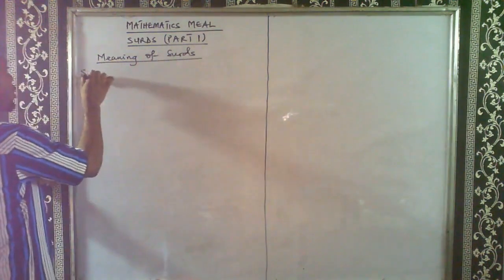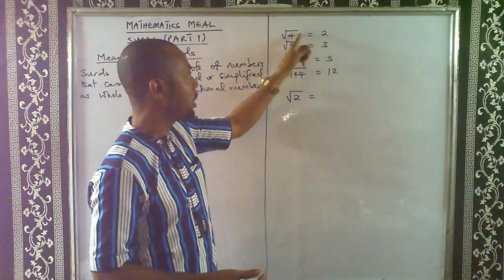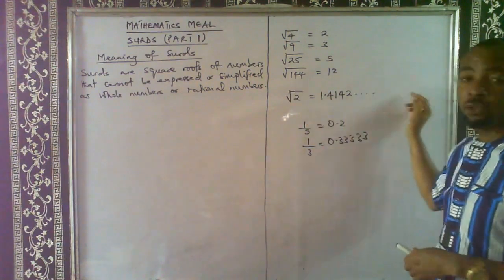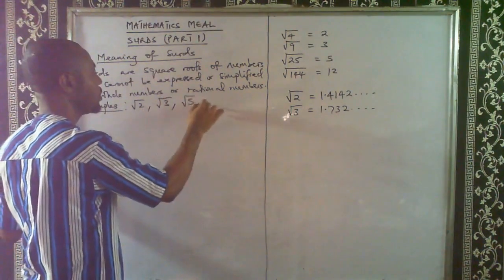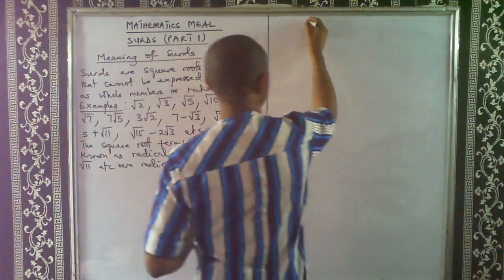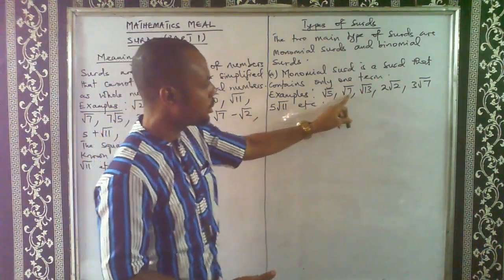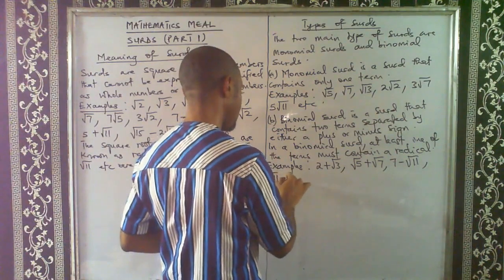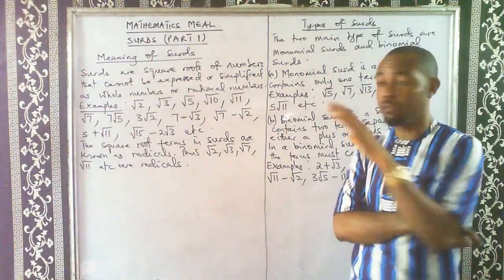NEW SURD PART 1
The video features introduction to surd. Watch and learn the basic principles of surd.